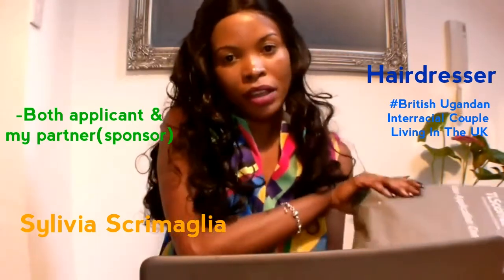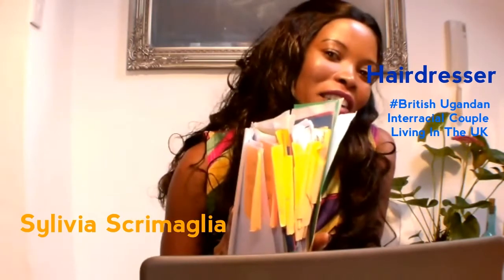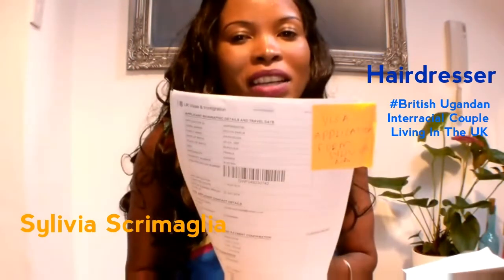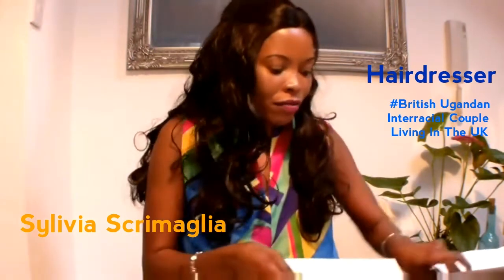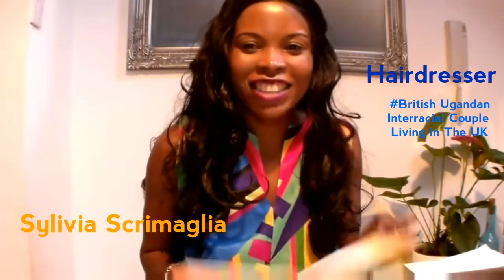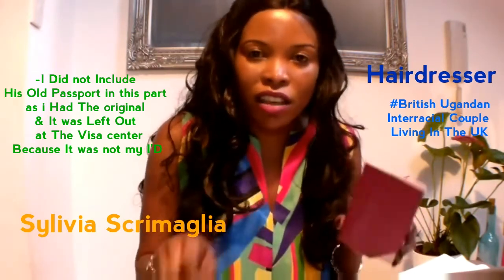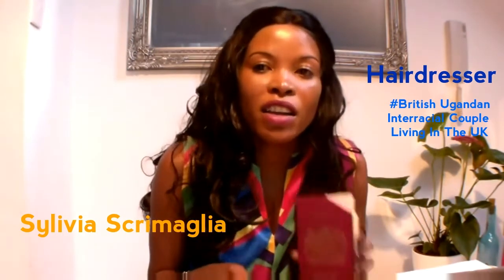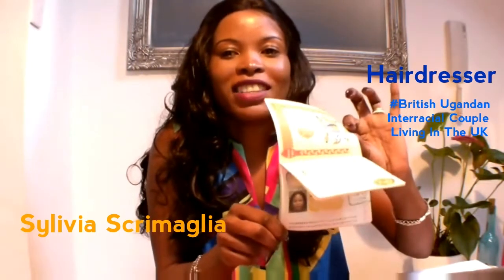UK FIANCE SETTLEMENT VISA 2018:Part 1:Application forms & personal documents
Part 1 of 6 is a checklist of my Uk fiance settlement visa documents in order way as i organised them before submitting to the Uk Visa application center in Uganda kampala.My visa Was successful and i entered the Uk on 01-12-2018 ,you can use this checklist for both fiance &spouse visas.i just want to share with you as lots of people wish to apply for Uk partner visa find it hard to get enough information.
We met our financial requirement through self employment as a sole trader for the last full financial year